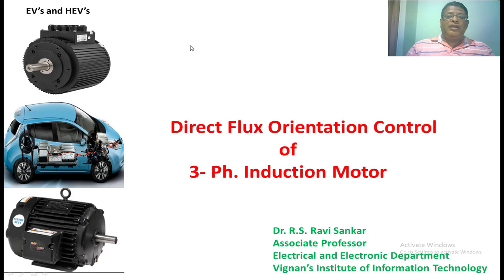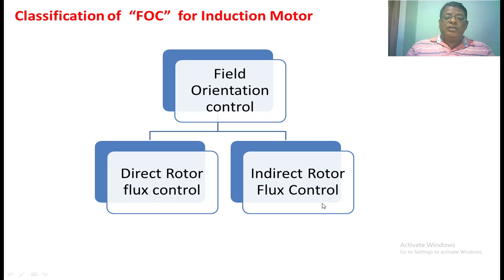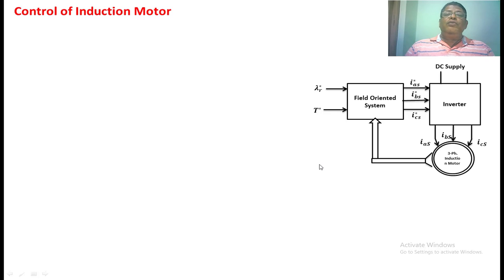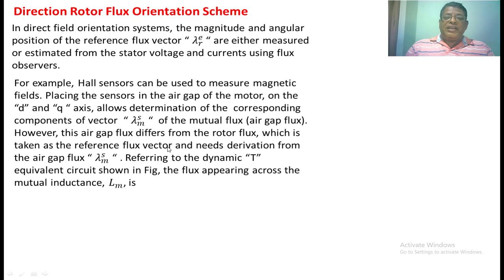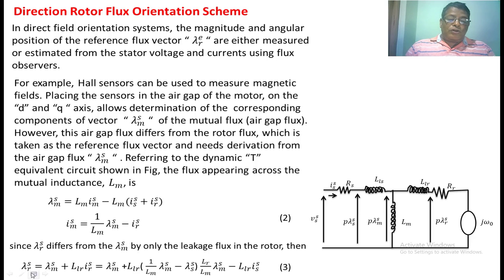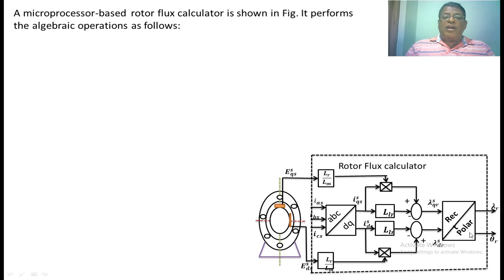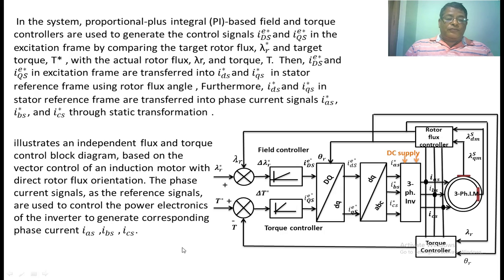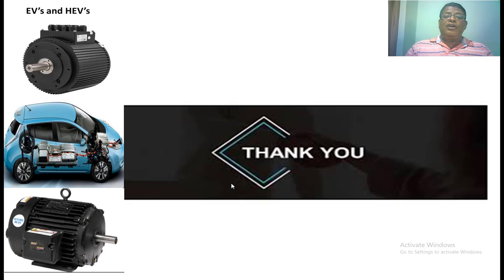Direct Rotor Flux Control of 3-Ph. Induction Motor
Direct Rotor Flux control of 3-Ph.Induction with Hall effect sensors are illustrated